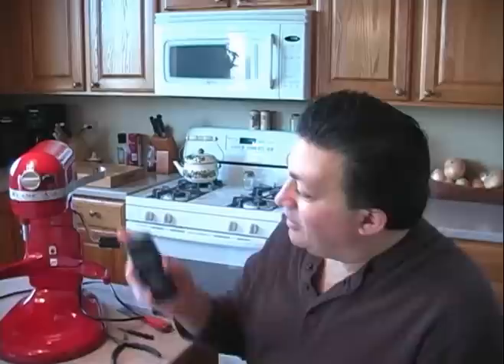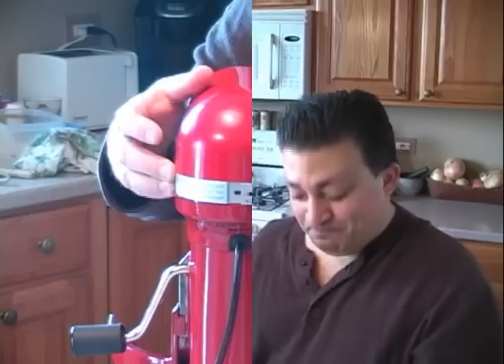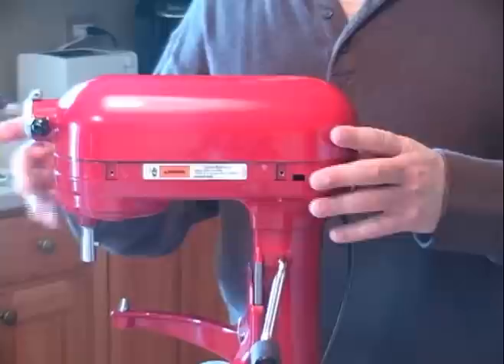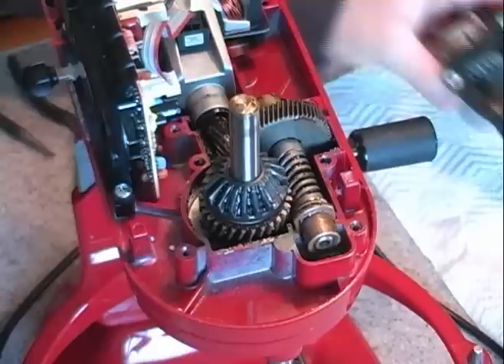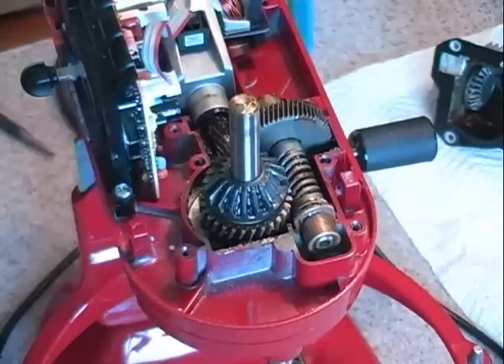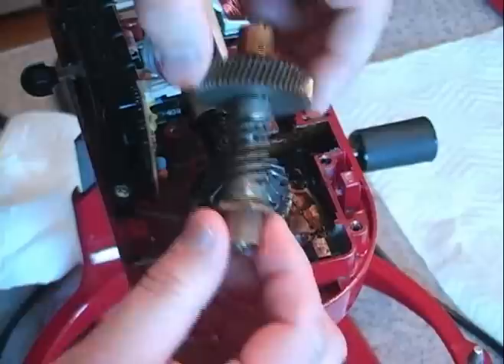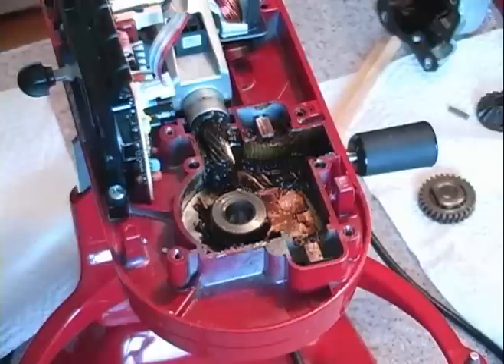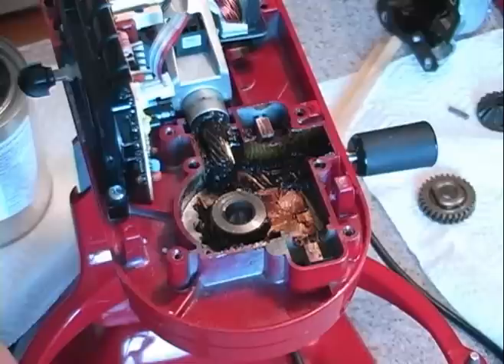How to Repair a KitchenAid 600 Professional Mixer That Isn't Spinning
Repairing the gears on a KitchenAid 600 Professional 6 Quart Mixer. This video provides detailed instructions with close up views of the gear repairs. If your KitchenAid mixer motor is on but not turning, this is a must watch fix-it video. I have updated links below for service manual and parts.  If you find sites with better priced parts, please post in the comments section.

*** NOTE *** I have found that KitchenAid has DRAMATICALLY increased their pricing on replacement parts.  They are working to force us customers to purchase new instead of repairing the low quality products they produce!

Skill Level:  Novice.  This is a very easy repair if you have the proper tools and learn the steps necessary.